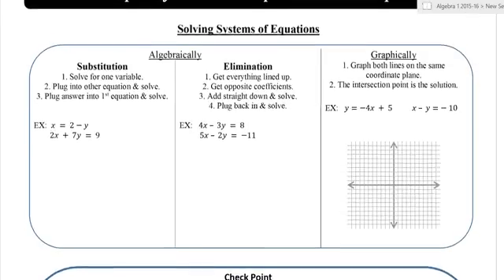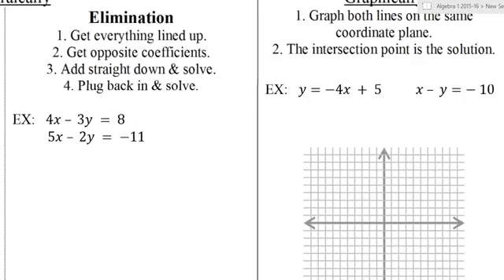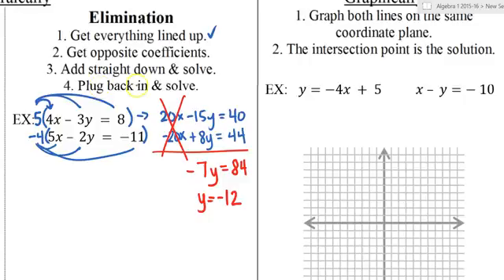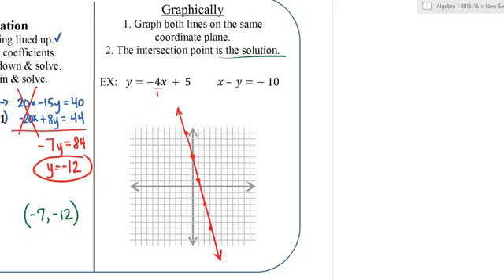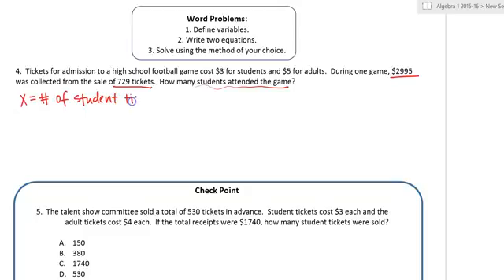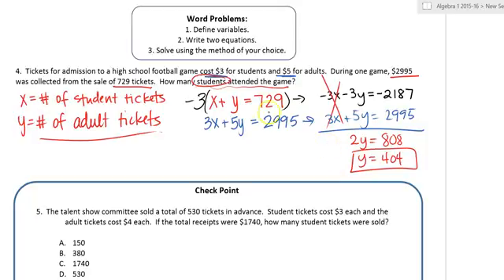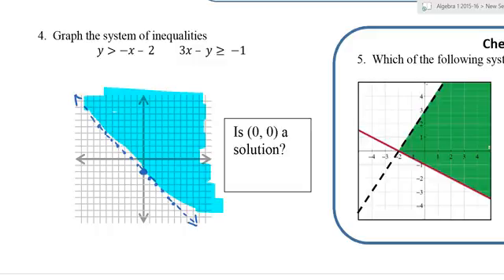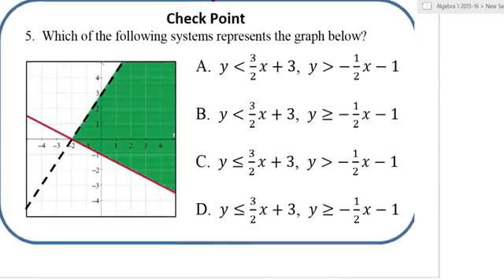Systems of Equations & Linear Inequalities - Bootcamp